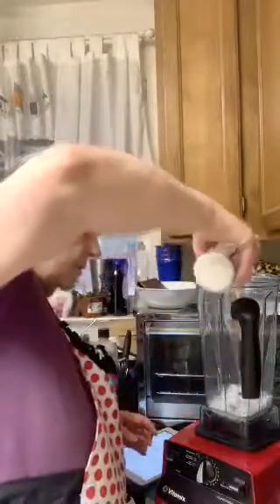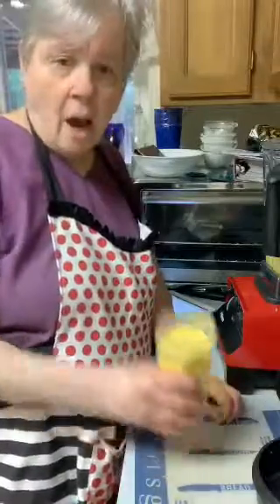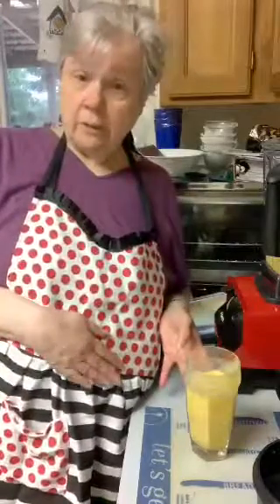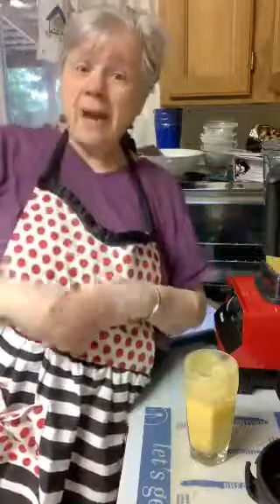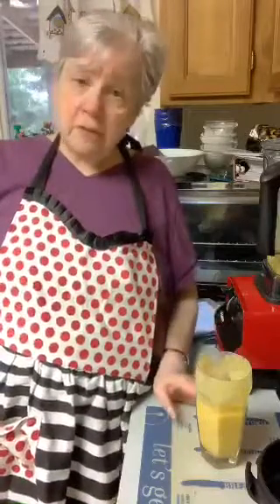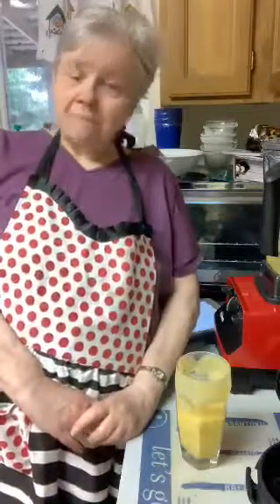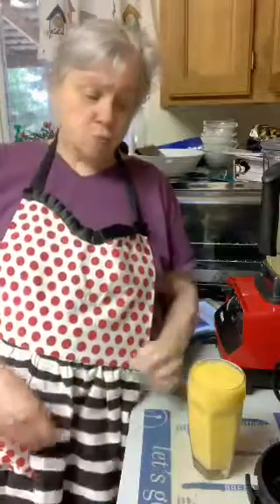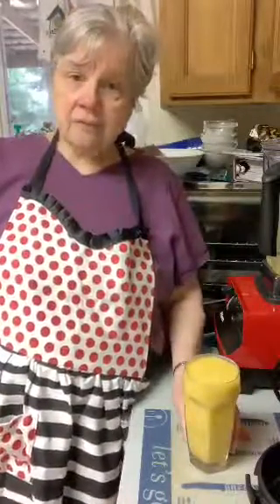Mango smoothie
I cup unsweetened almond milk
1 orange peeled
1 frozen banana
1 cup frozen mango chunks

Blend until smooth in a blender. I used my vitamix, and blended on the smoothie preset. It is delicious and very smooth.